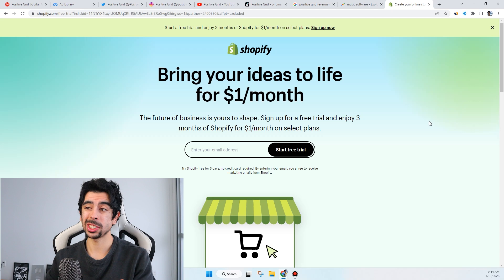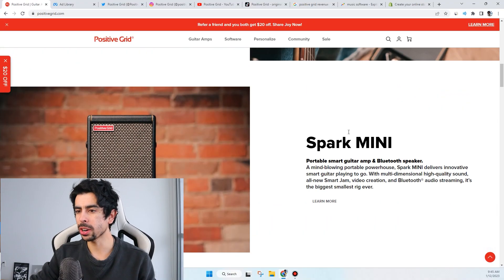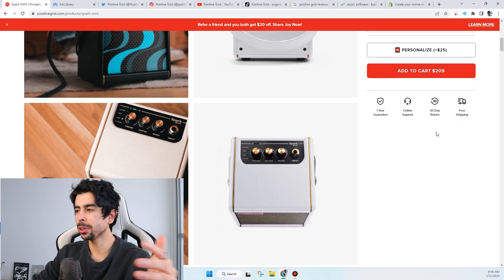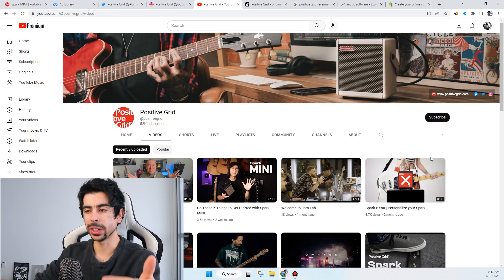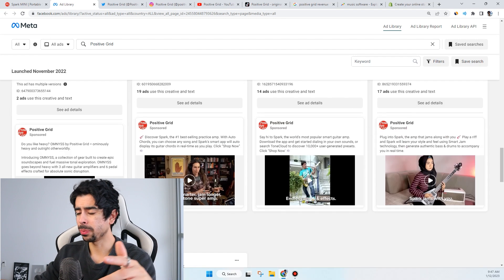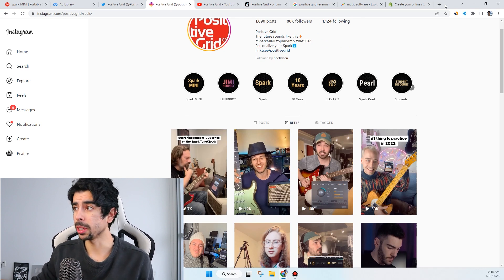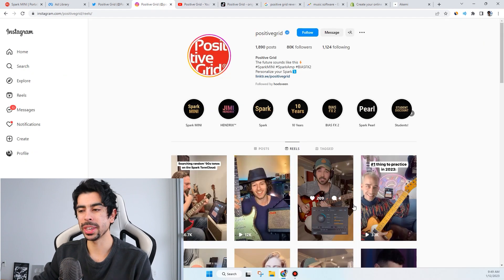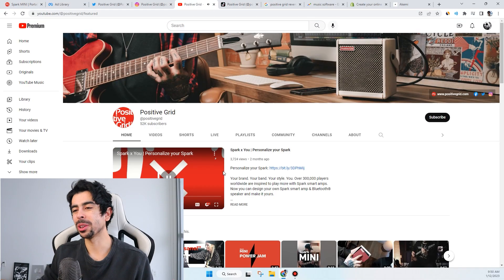A Perfect Shopify One Product Store (Take Notes)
Timestamps:
0:00-0:16 Intro
0:16-0:30 $1 Shopify Deal
0:30-1:06 Brand Overview
1:06-1:23 Traffic & Revenue
1:23-2:09 Product Page Design
2:09-4:58 Marketing Breakdown